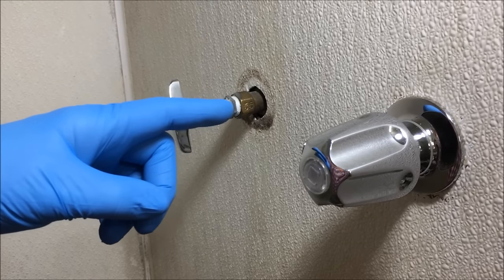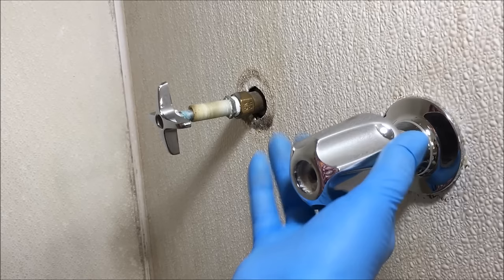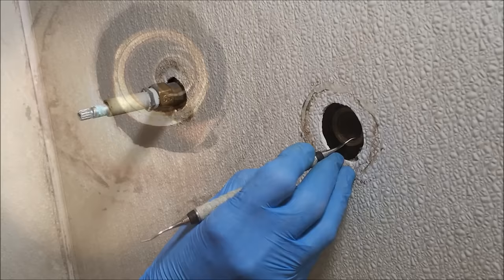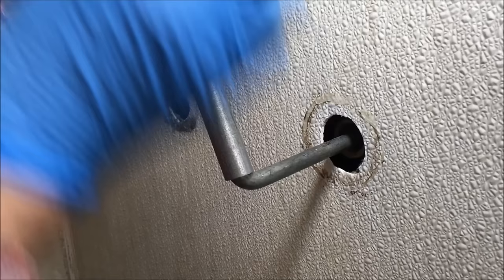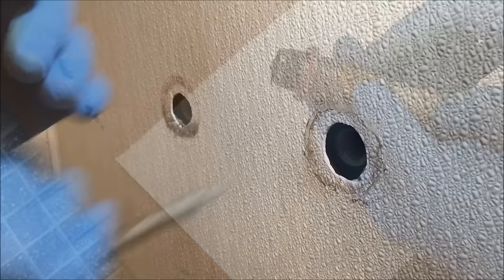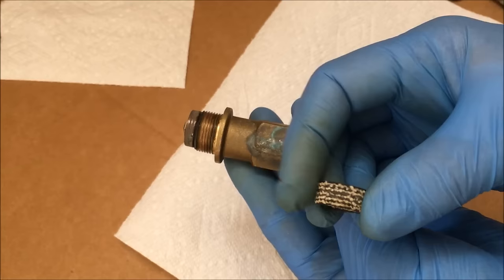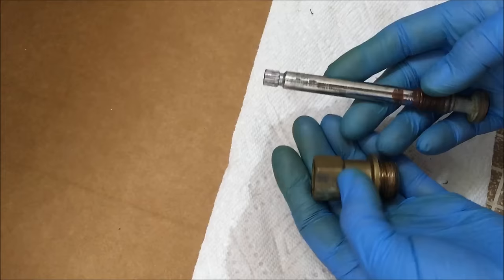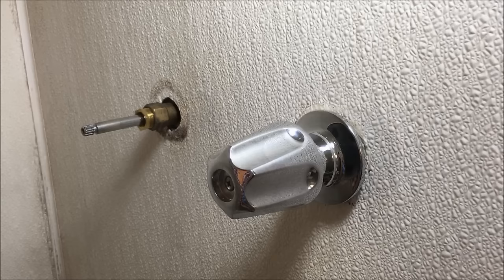Fix Leaking Shower Head or Bathtub Faucet | Rebuild & Replace Shower Valve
Leaking or dripping bathtub faucet or shower head?  If your shower head or bathtub faucet is leaking or dripping, the shower valve needs to be replaced or needs new seals.  You don't have to replace the shower valve or shower diverter valve because it's easy to rebuild shower stem valves to stop the leak in your bathtub or shower.  If the  bathtub faucet or shower head leaks when the water is off, the valve stem washer needs to be replaced.  If the bathtub faucet or shower head leaks when the water is on, the packing nut needs to be tightened or seal stem packing nut needs to be replaced.

I recommend you go to a plumbing supplier or hardware store to buy valve washers, stem packing seals and shoulder gaskets.  Take your shower valve and diverter valve with you.

Shower Valve Socket Wrench Set
Valve Seat Wrench
Faucet Handle Removal Tool
Shower Valve Stem Packing Seal
Retroseal 5
Silicone Grease